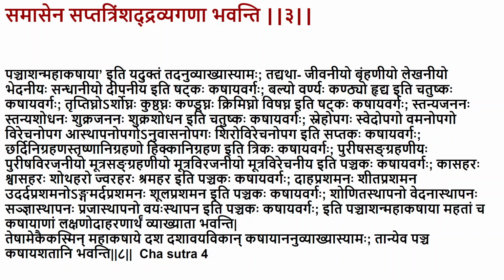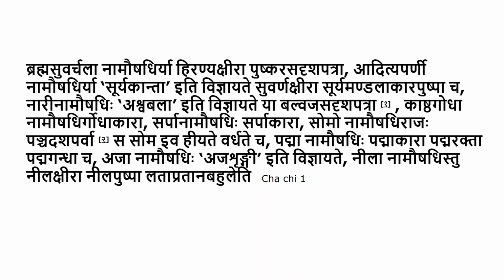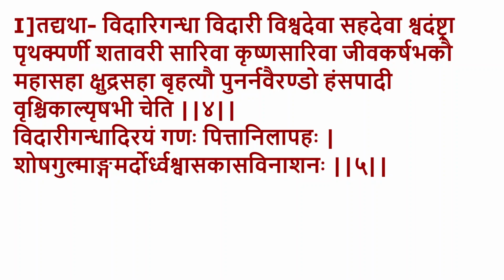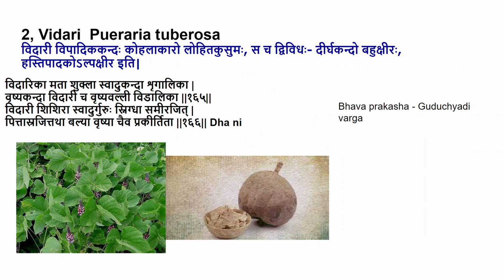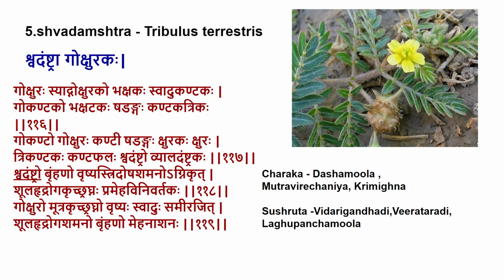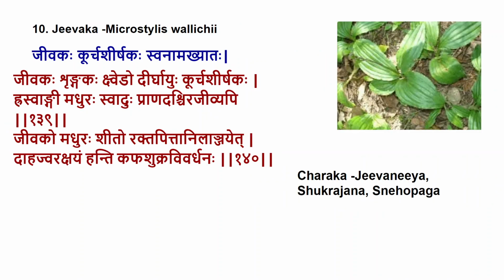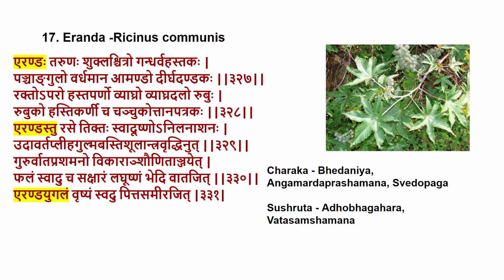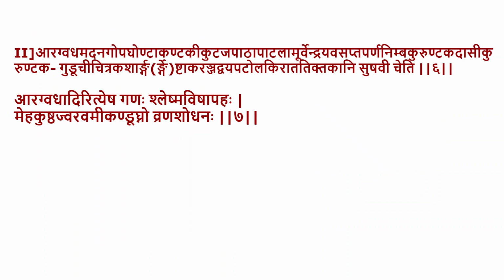Dravyasangrahaneeya part 1